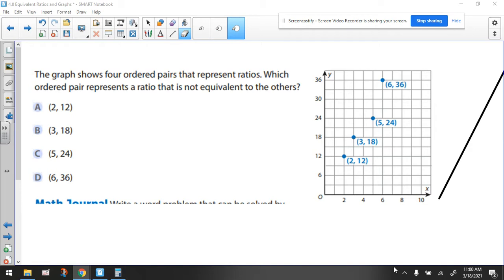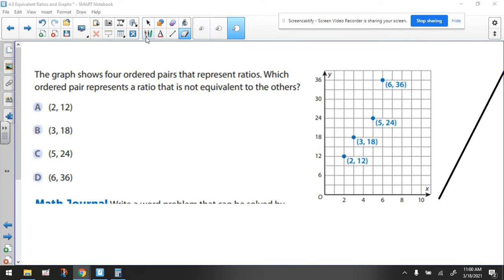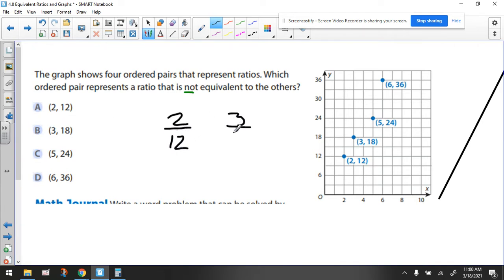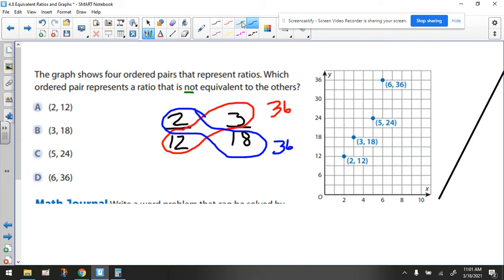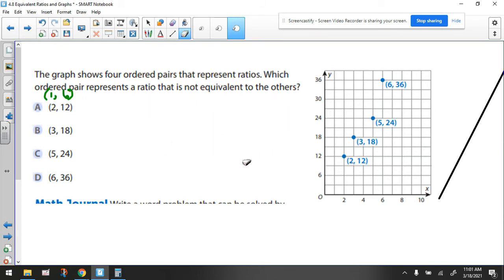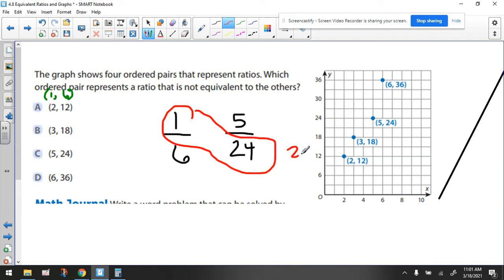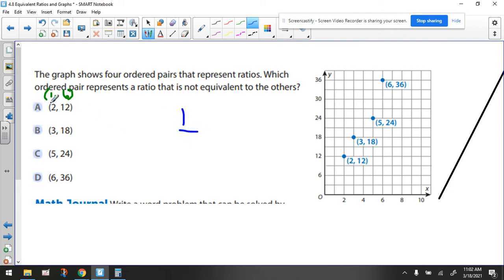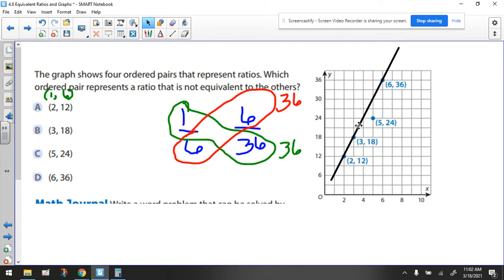Identifying Equivalent Ratios and Ordered Pairs